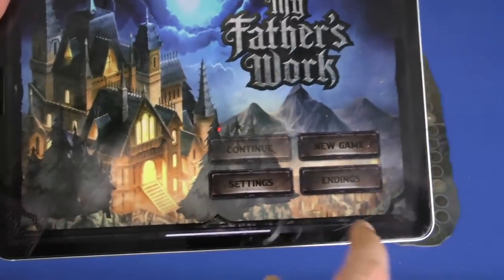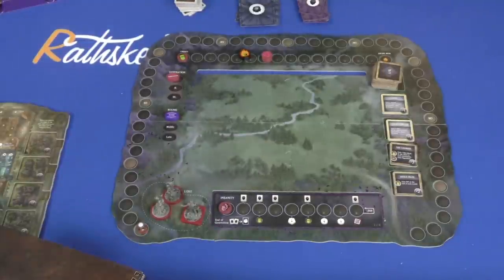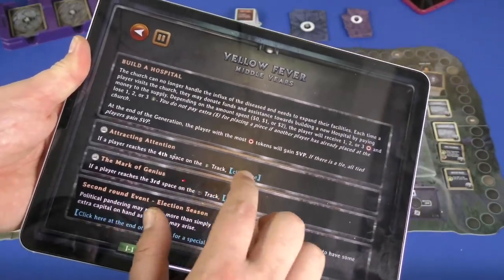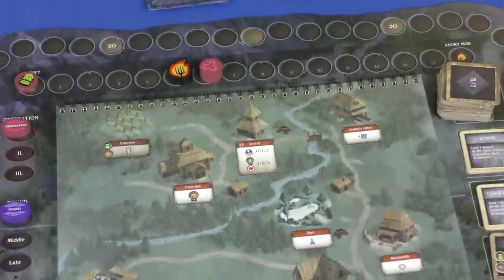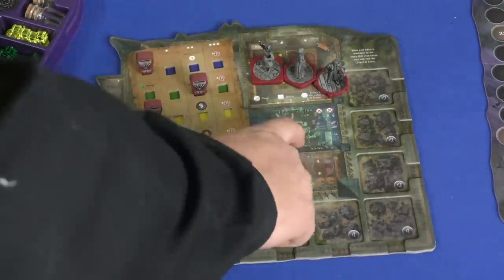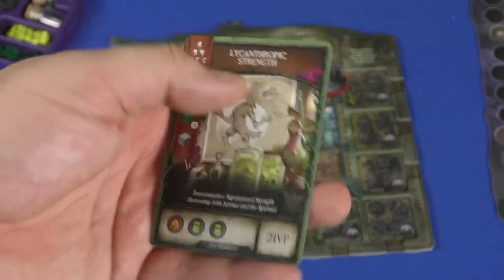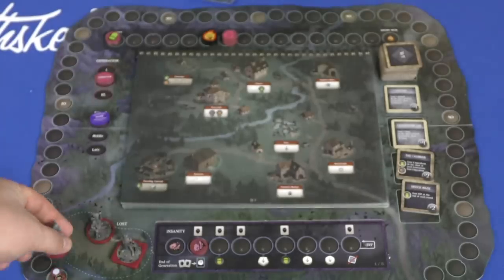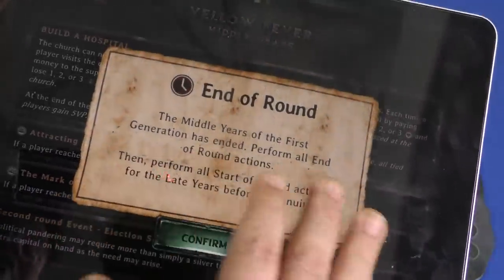My Father's Work Review - with Tom Vasel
Tom Vasel takes a look at My Father's Work!

Intro 0:00
Overview 1:06
Final Thoughts 12:45